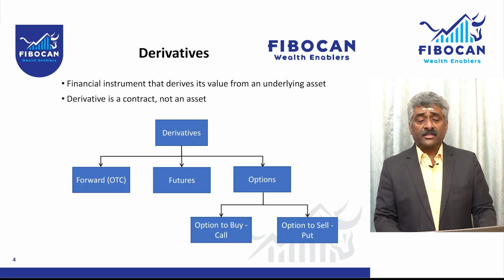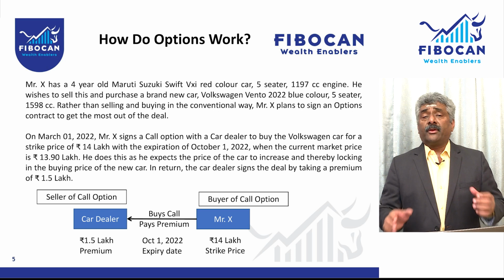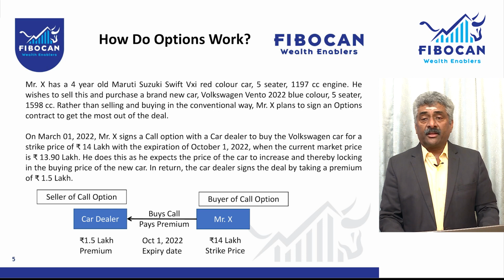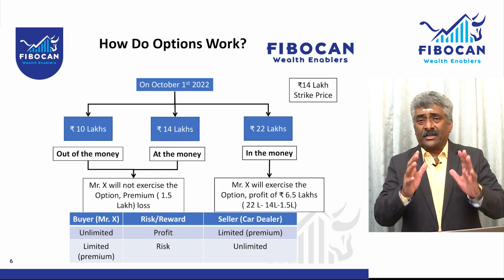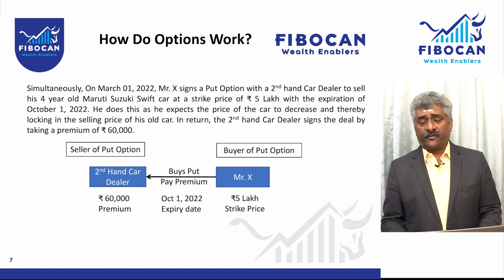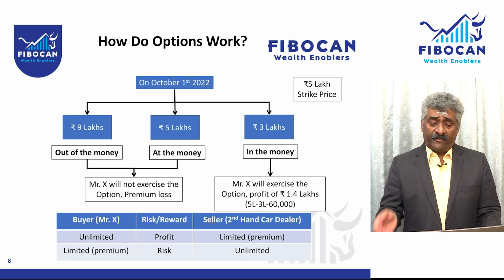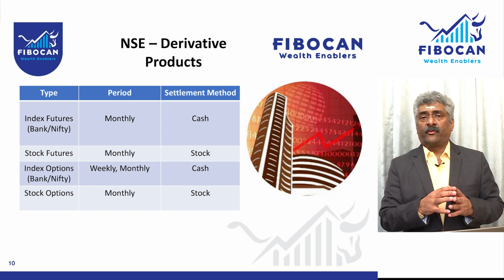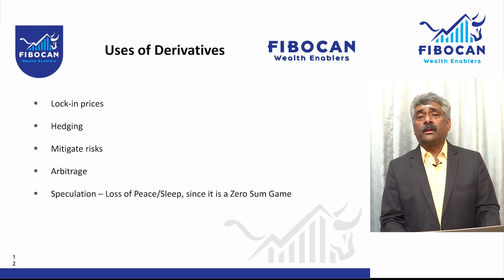Module 13- Options - Developing a deep Understanding of Options, Type of Options, Risks and Returns